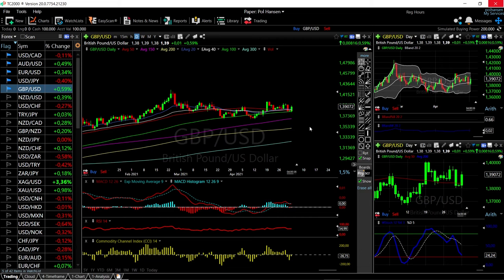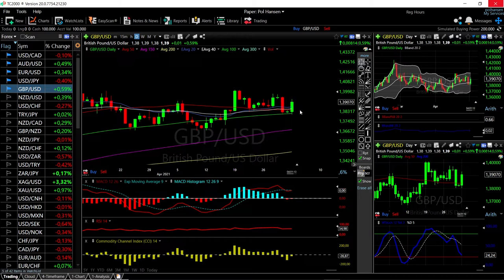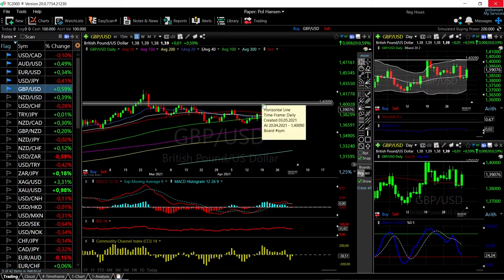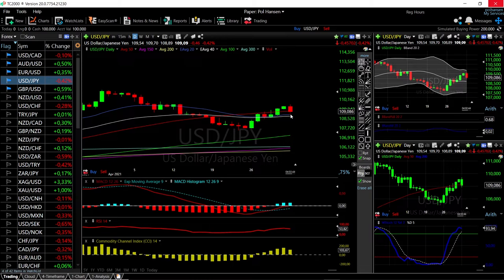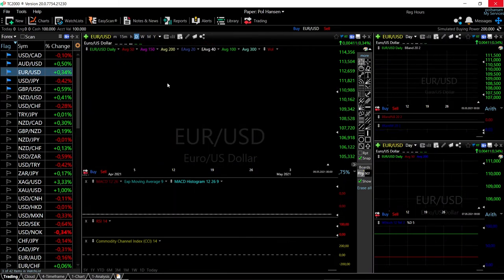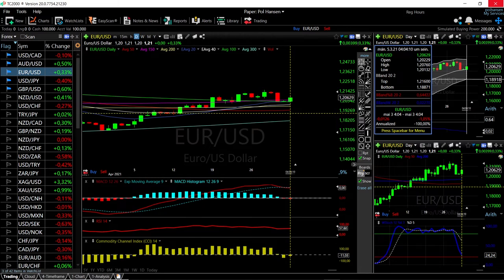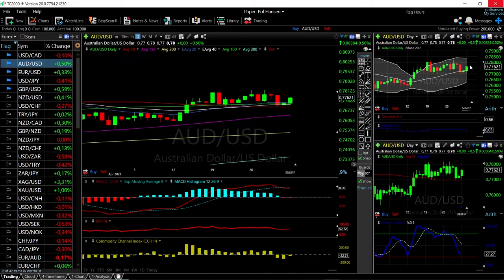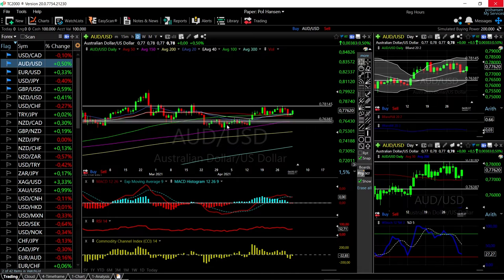EUR/USD, GBP/USD, AUD/USD, USD/JPY and USD/CAD forecast for May 04, 2021